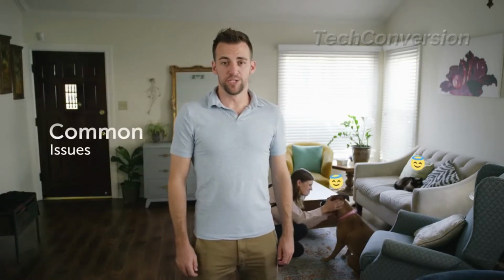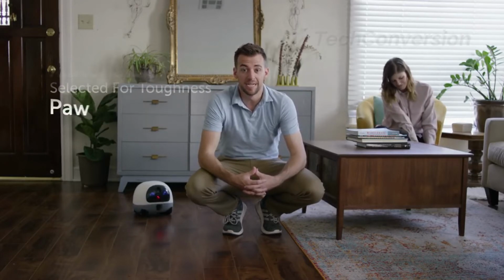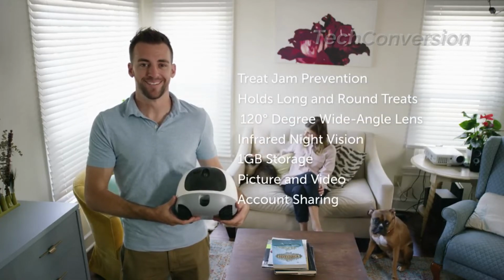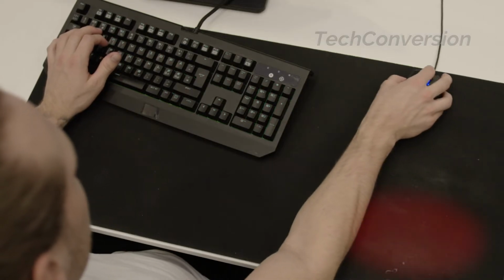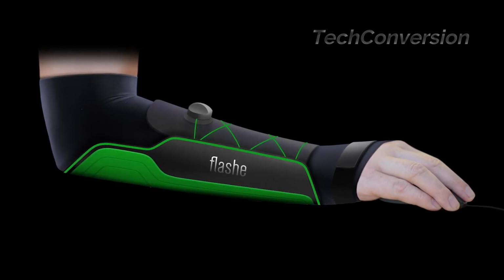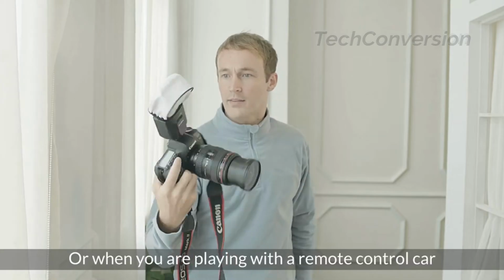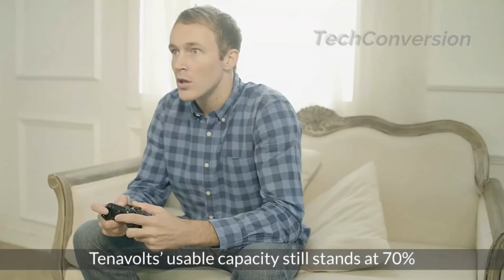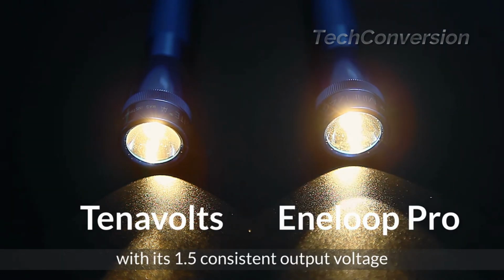5 UNBELIEVABLE GADGETS & INVENTIONS | Another Level Gadgets 2019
3. Shots Club_ The Most Lit Party Kit
2. World's First Performance Enhancing Gaming Glove
1. TENAVOLTS Rechargeable Lithium/Li-ion Batteries